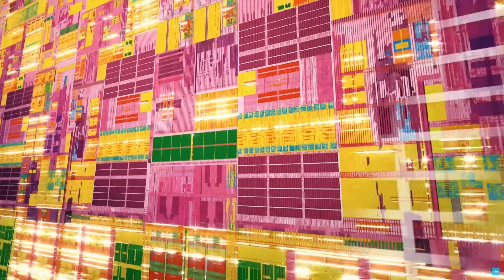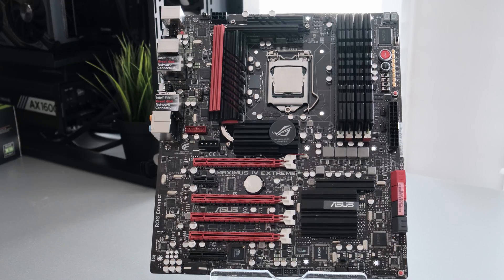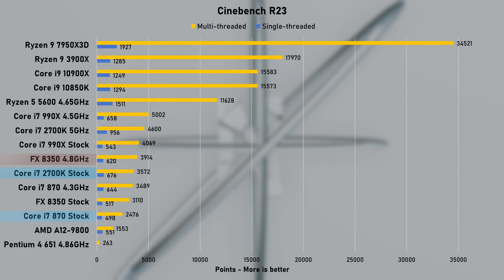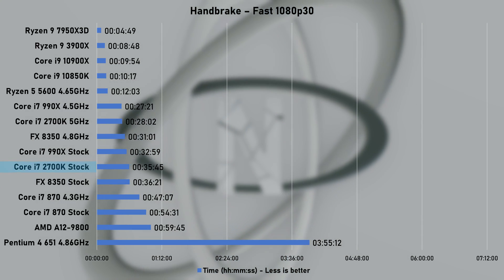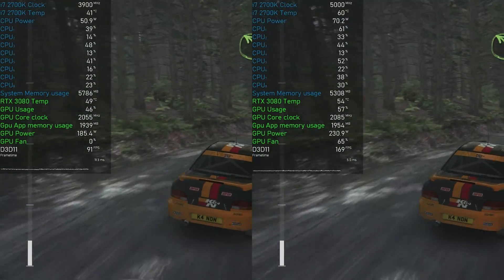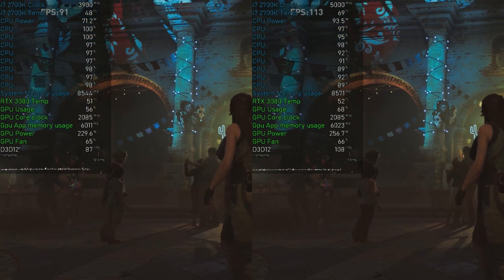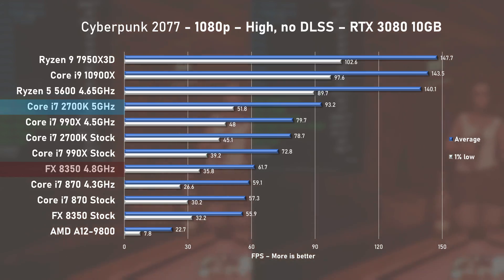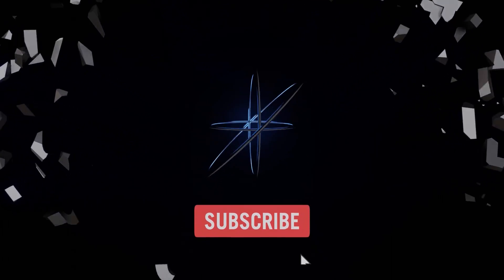Intel's Sandy Bridge Tested - i7 2700K at 5GHz is FAST!!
Hello everyone! Next stop on our CPU testing journey is Intel's second generation of Core desktop processors, better known as Sandy Bridge. Was it any good? Did it stand a chance against AMD ? Let's find out!

0:00 Intro
0:43 i7 2700K Specs
1:08 5GHz OC & ASUS beauty contest!!!
1:39 Test Bench & The Setup
1:53 Power draw
2:18 Productivity Benchmarks
2:21 Cinebench R23
3:15 7-ZIP Bench
3:30 Blender 3.4 - Car Demo
3:56 Handbrake - 10GB 2160p video file to Fast 1080p30
4:34 Game Benchmarks
4:38 F1 2018
5:15 Dirt Rally
5:42 DeusEx: Mankind
6:14 Forza Horizon 4
6:33 Shadow of The Tomb Raider
6:57 Rainbow Six Siege
7:21 Far Cry 6
7:40 Cyberpunk 2077
8:04 Conclusion